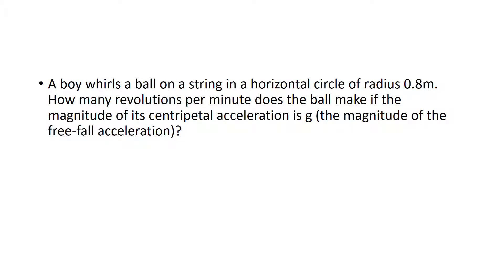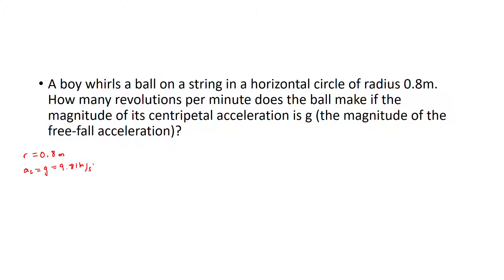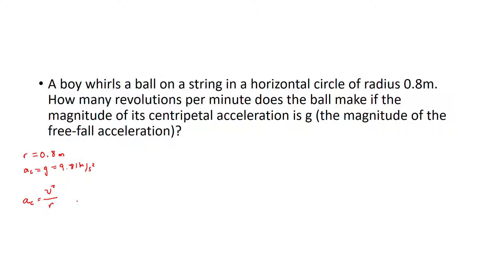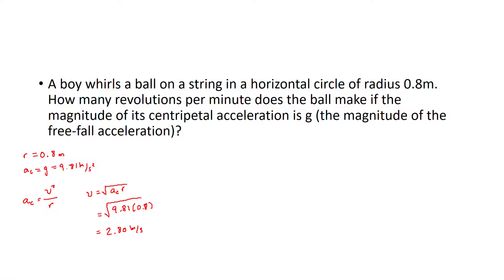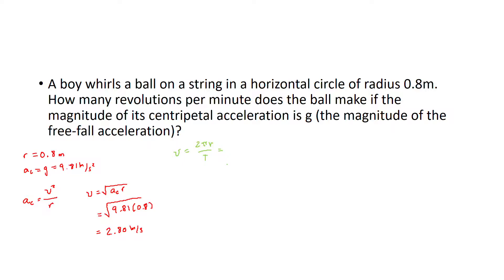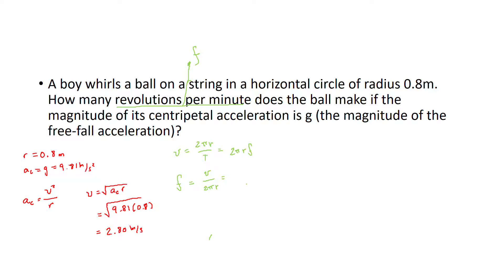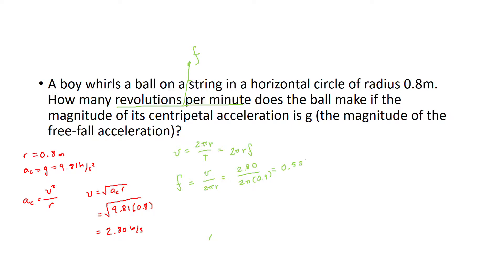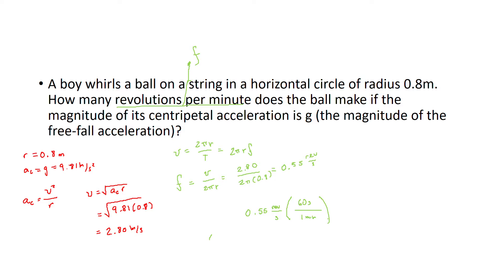Circular Motion 6